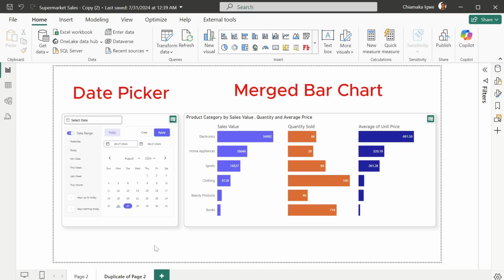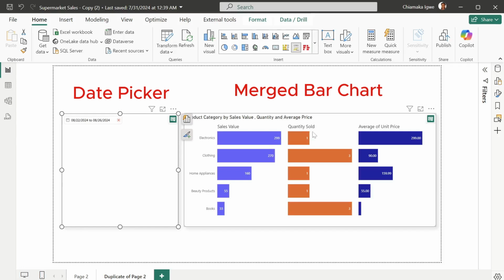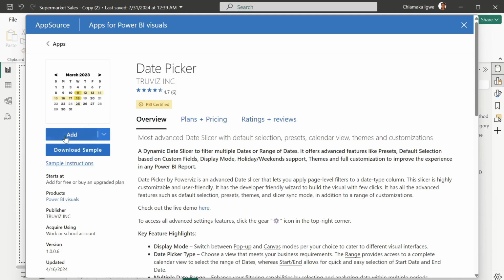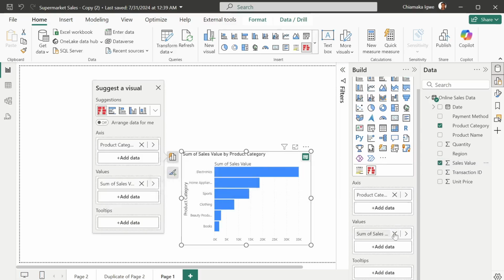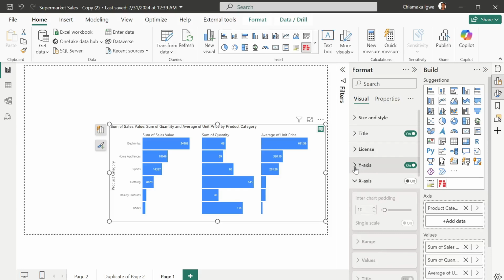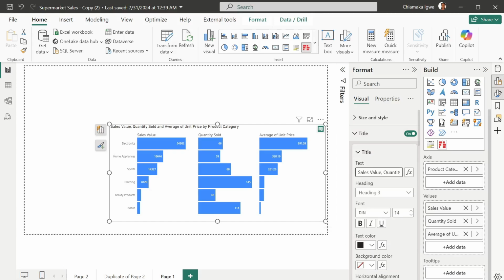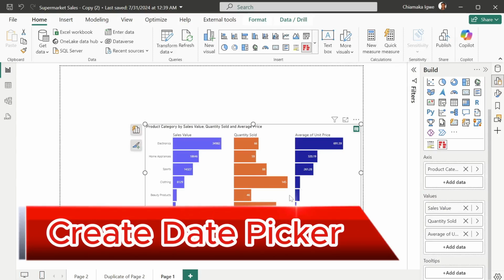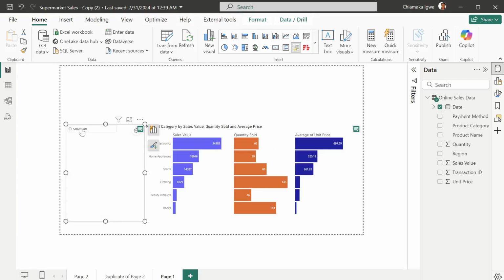How to create a Calendar slicer and Merged Bar chart in Power BI for Beginners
Learn how to create a dynamic calendar slicer and a merged bar chart in Power BI in this step-by-step tutorial. Perfect for beginners and advanced users.

MY GEAR